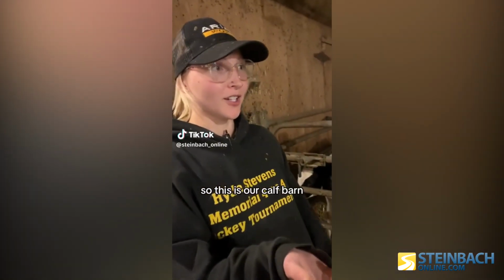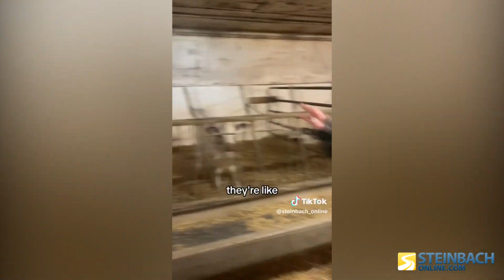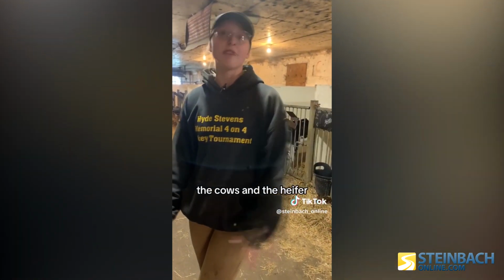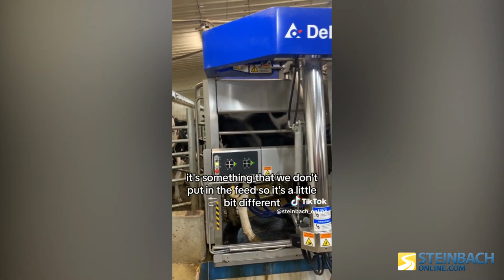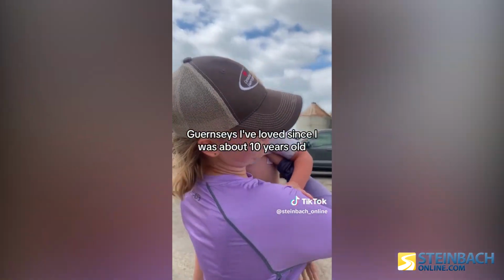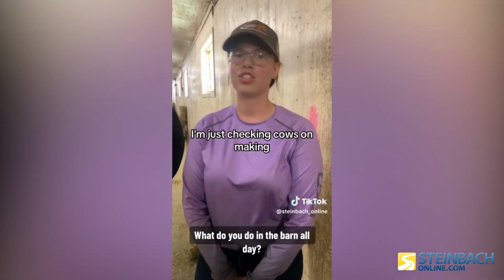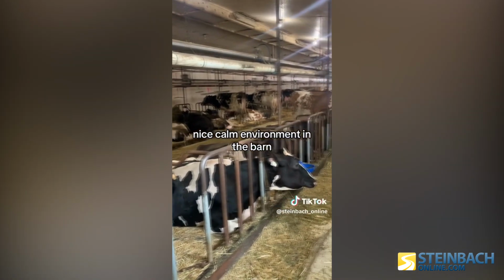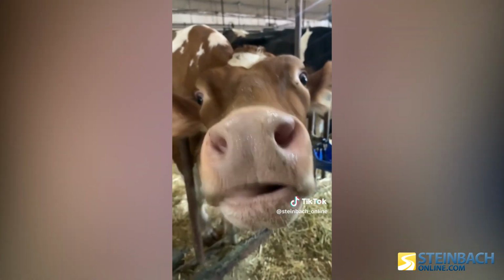We visited farms across the southeast, here's what we learned!